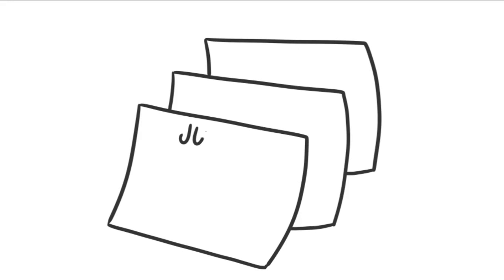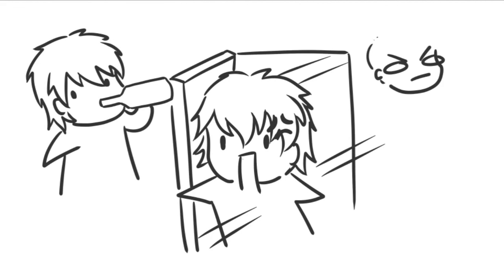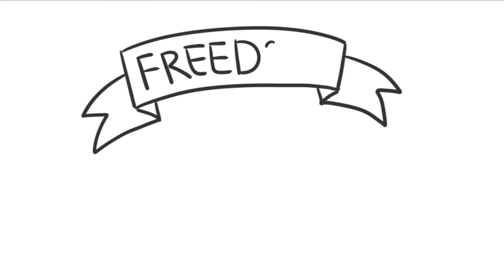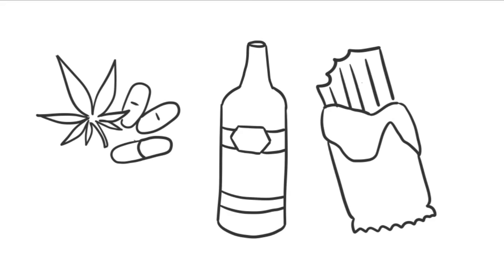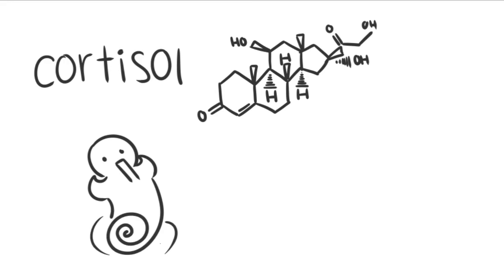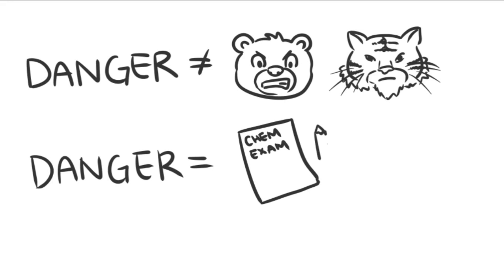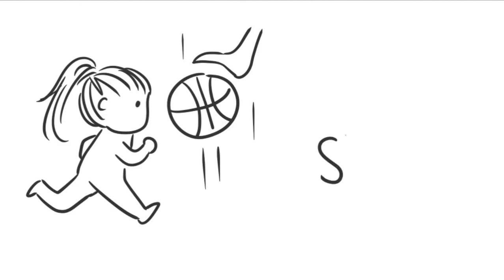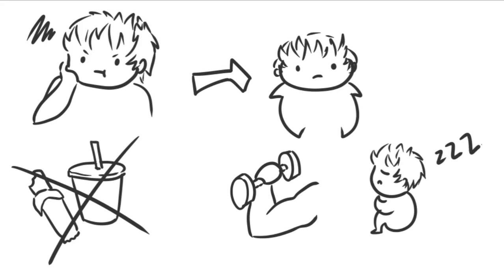How to Avoid the Freshman 15